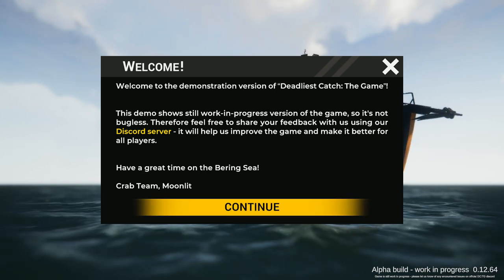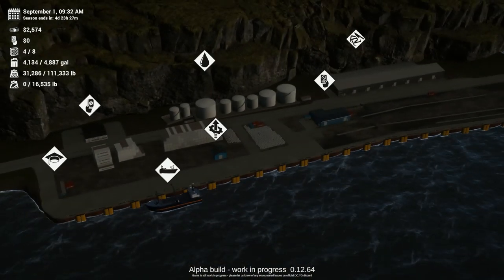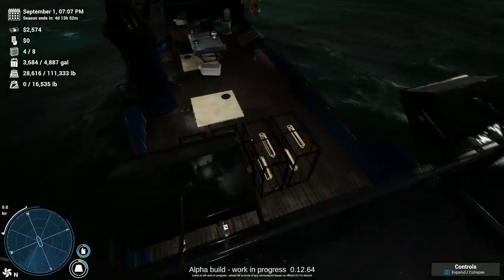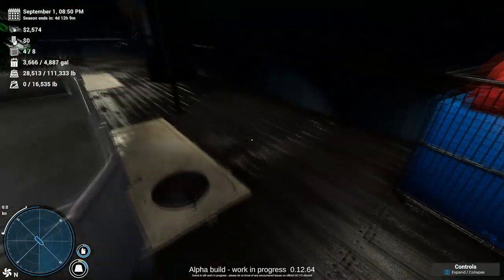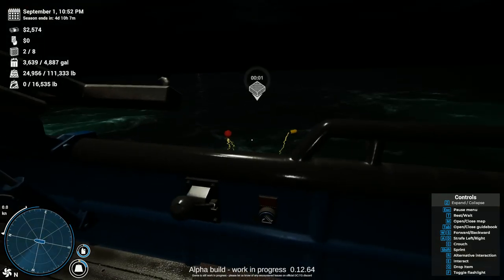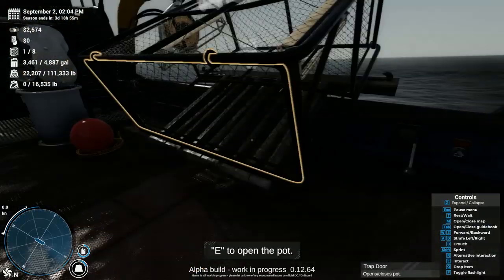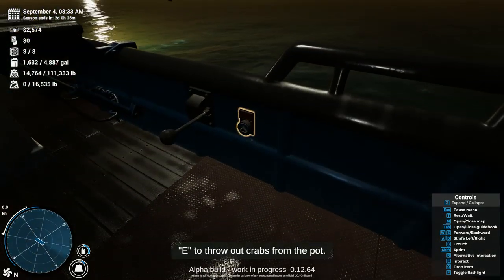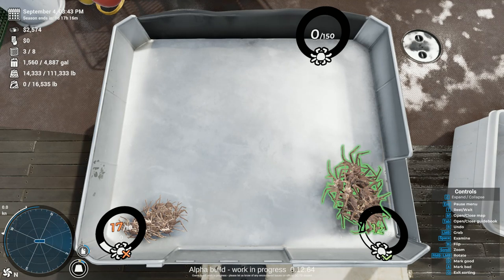Deadliest Catch: The Game (Demo Version) - FIRST LOOK!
Enter the dangerous world of king crab fishing in the deadly Bering Sea! Take command of your own fishing vessel, use realistic equipment, combat hazardous Alaskan waters and become the world's best crab catcher!

I was asked by by the Devs at Ultimate Games to take a look at their new, upcoming game based on the Discovery Channel Series by  the same name! Remember, this is a DEMO Version, so bugs are present, and there is no way to save your game. This is simple to get a chance to get a look and feel at how the final game will be!